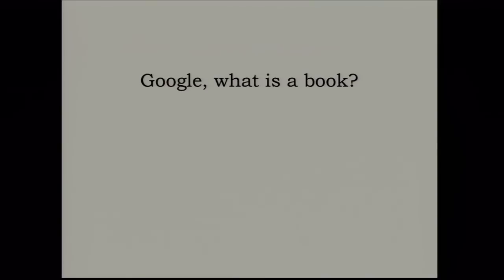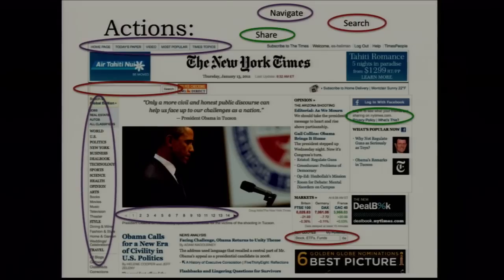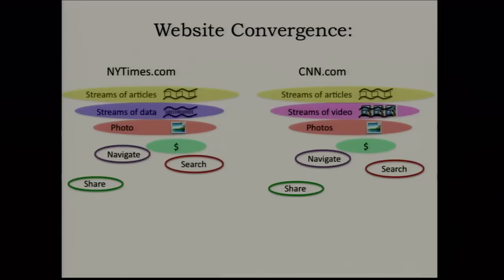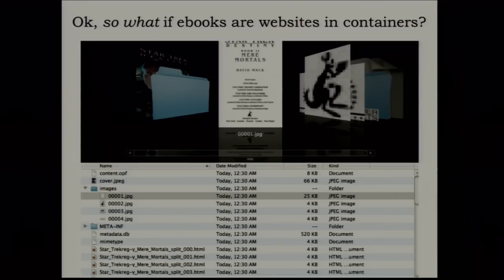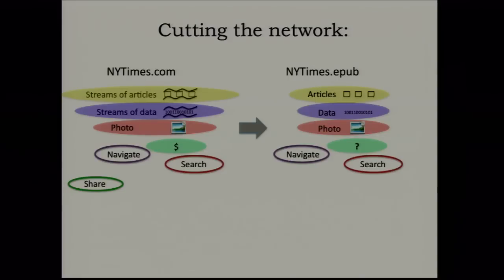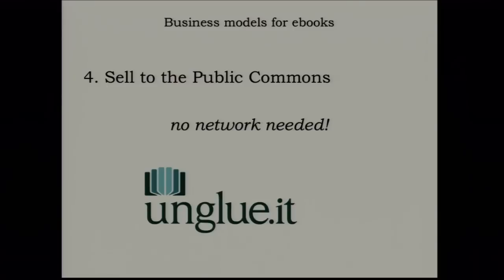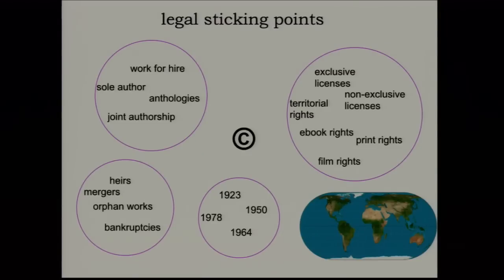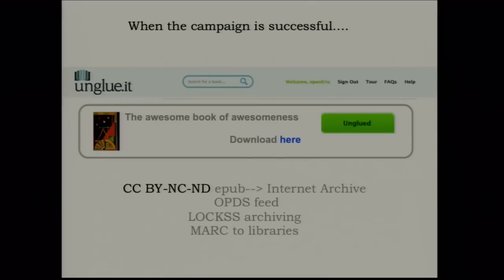Books In Browsers 2011: Eric Hellman,"The Network is Overrated"